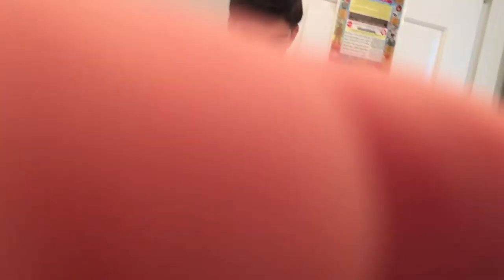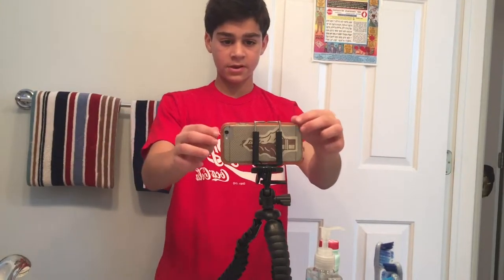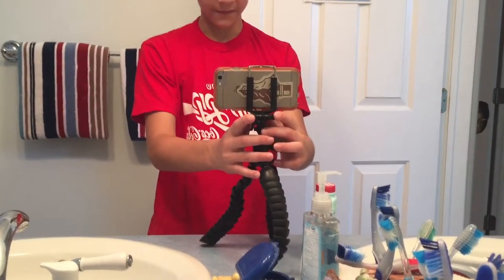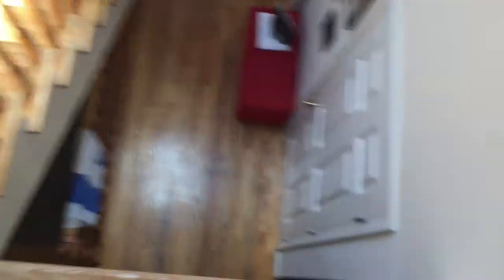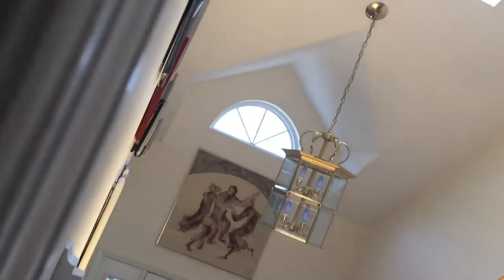Testing Out My New Tripod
Please give me feedback in how im using it, check my channel for the next week to watch the philly video!